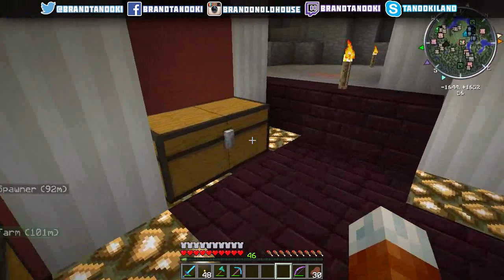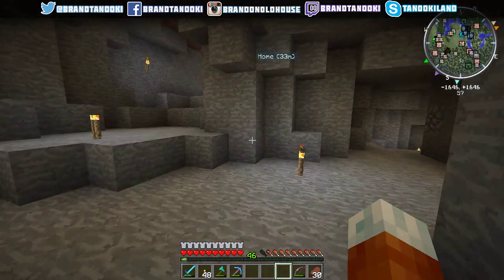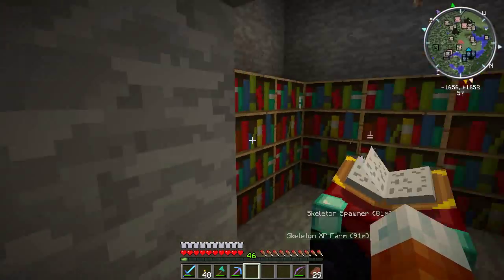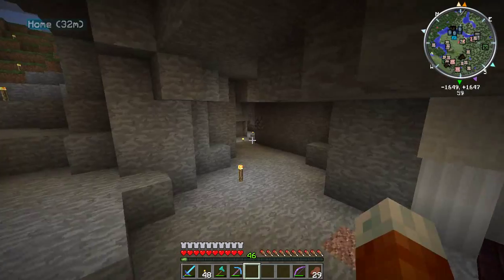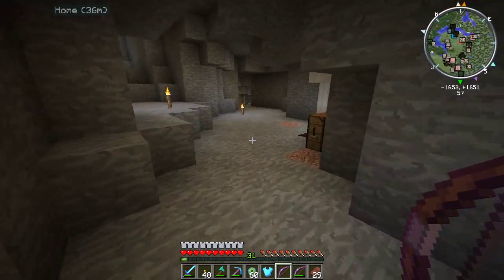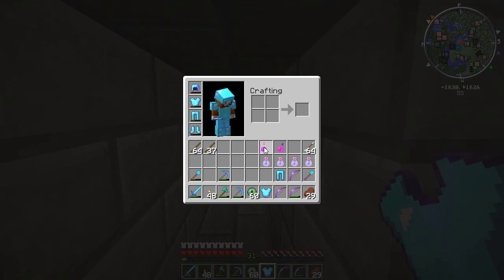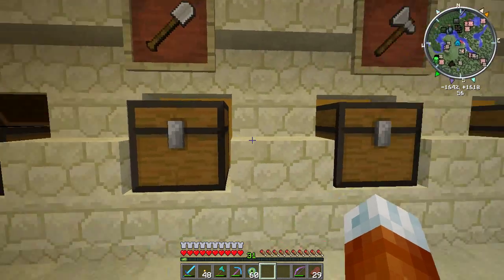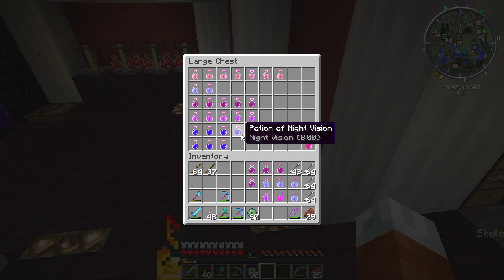MINECRAFT: Vanilla Survival Let's Play Ep. 16 | SEARCHING FOR THE END! | PC (60 FPS)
Then click on the little bell icon so you never miss a video!

Minecraft is a game about placing blocks and going adventures! It’s set in infinitely-generated worlds of wide open terrain - icy mountains, swampy bayous, vast pastures and much more - filled with secrets, wonders and peril! This season ended abruptly in 2015 as I went on a near 4 year hiatus on YouTube.